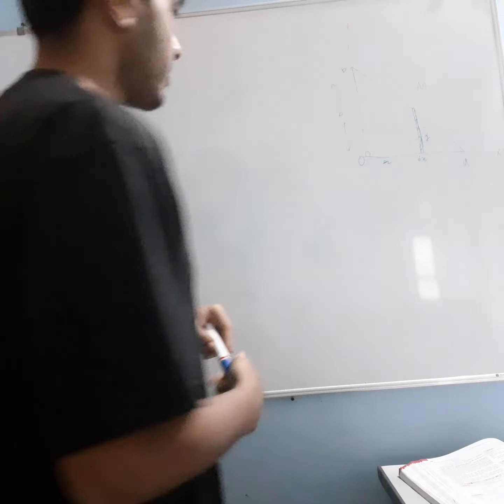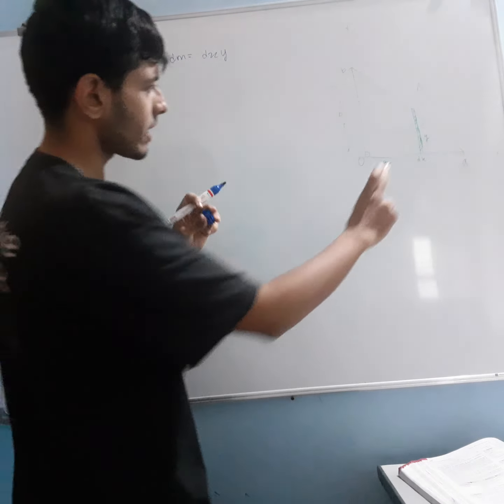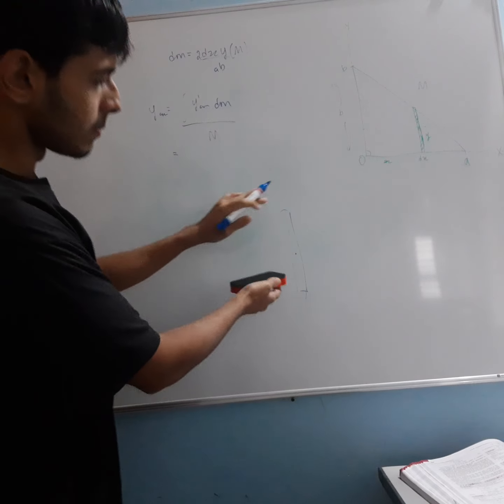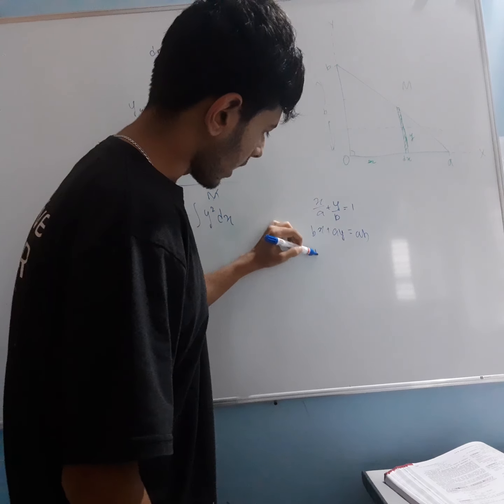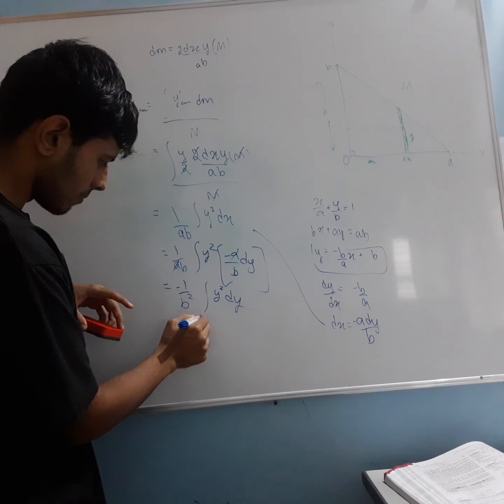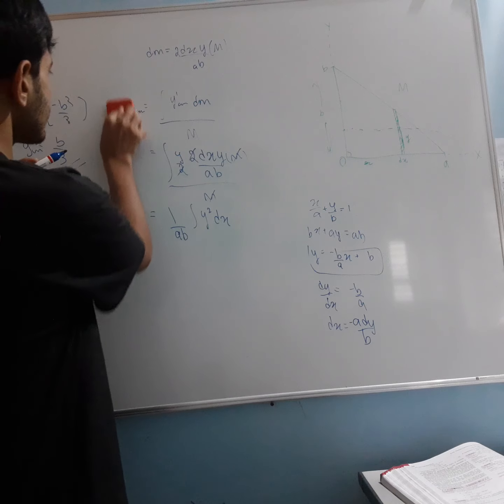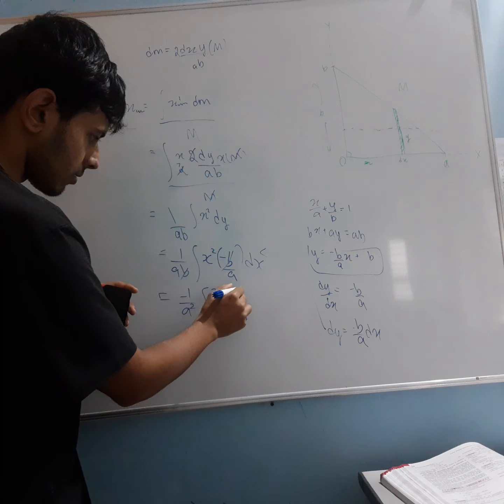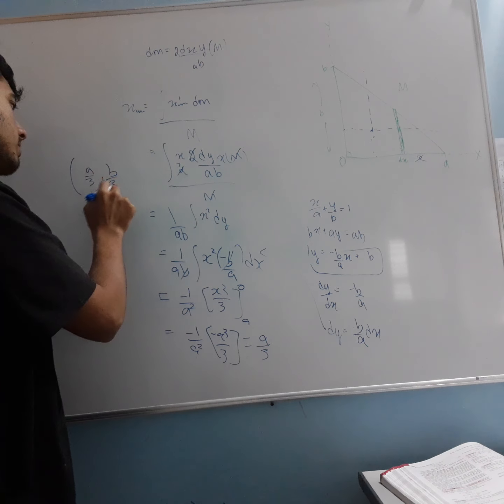center of mass of a triangle